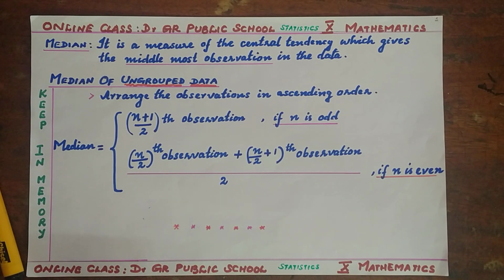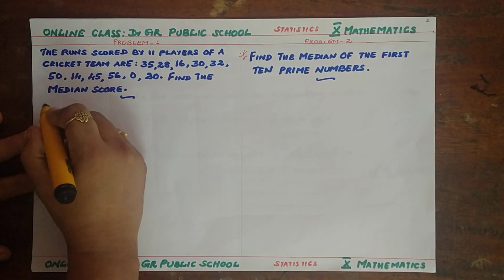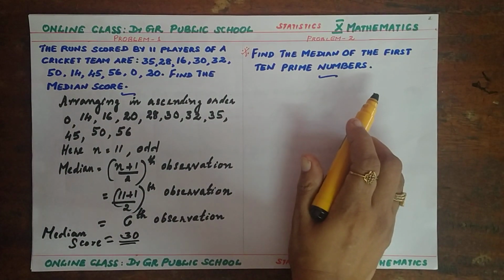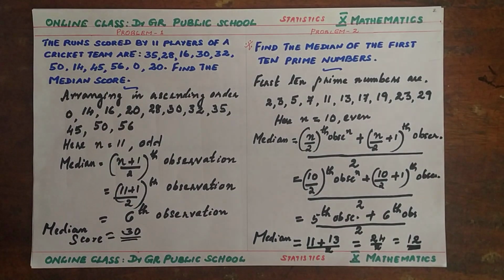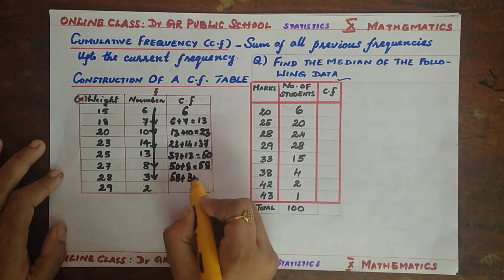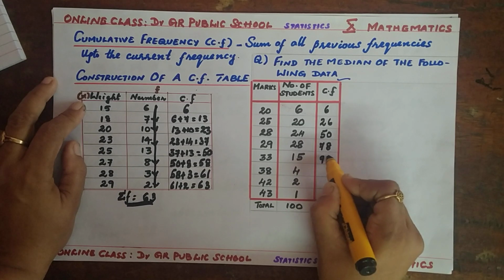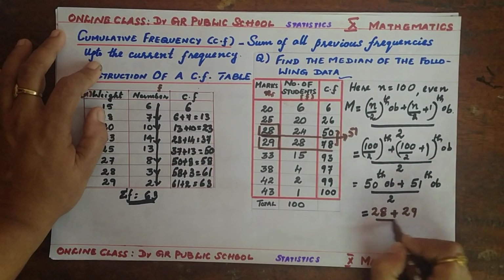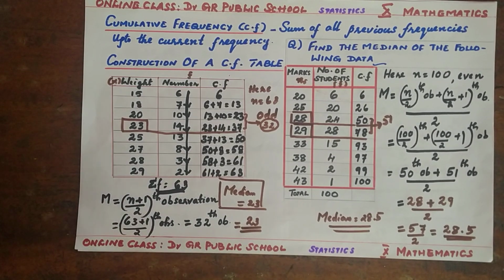Median Of An Ungrouped Data - By Sreerekha, DR GR Public School